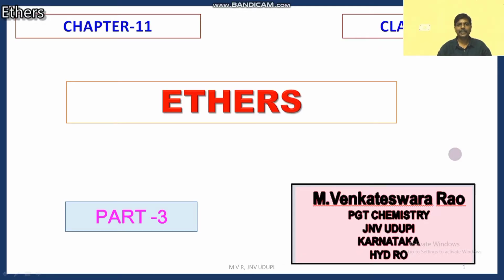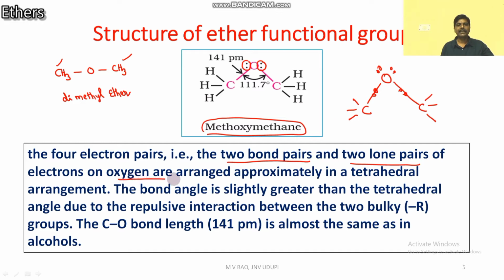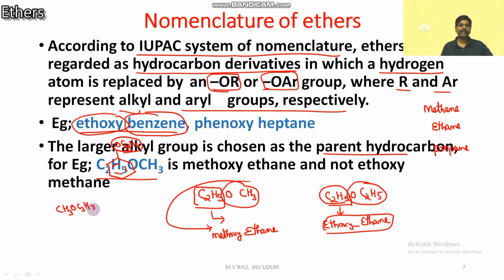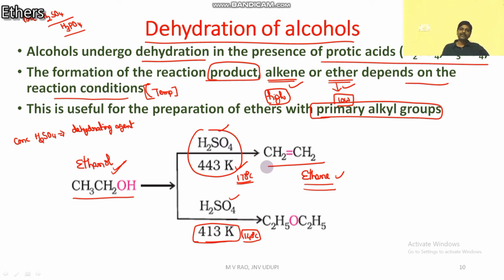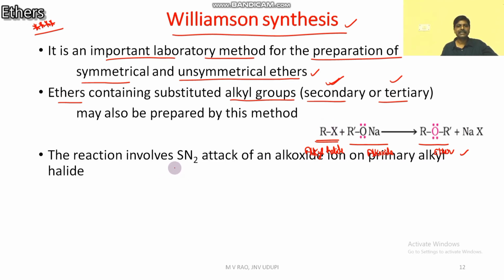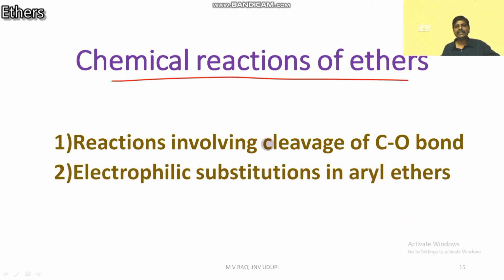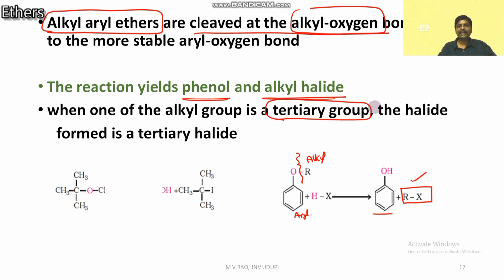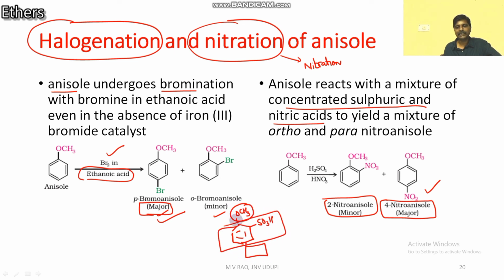ETHERS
CBSE CLASS 12 Chemistry chapter-11, Lecture-3